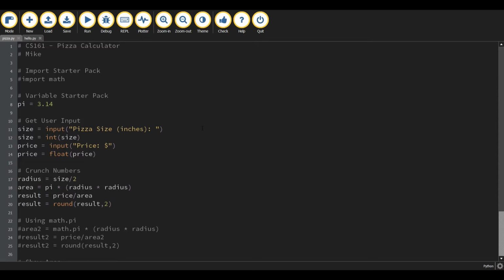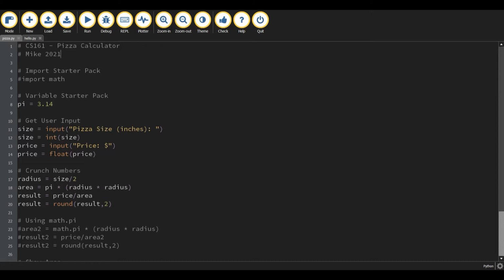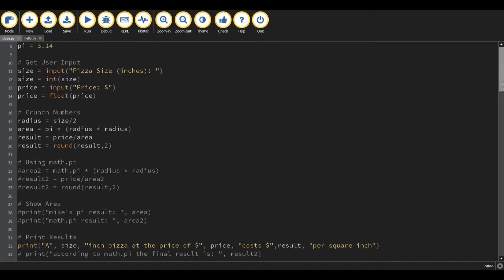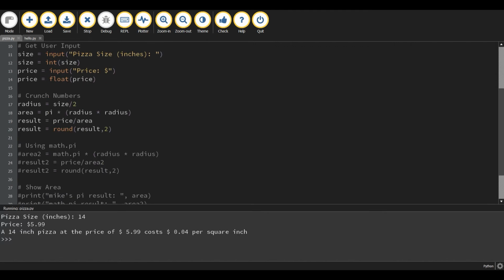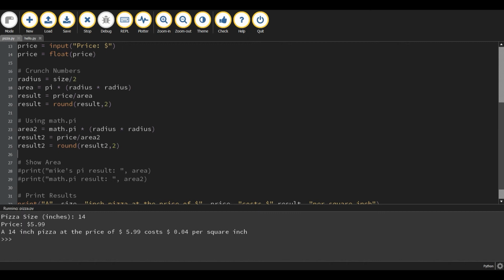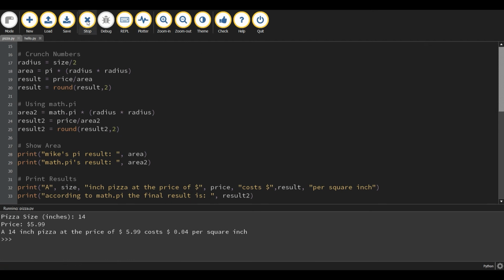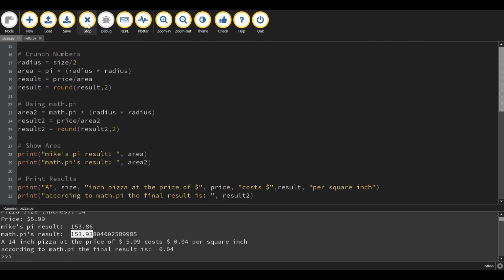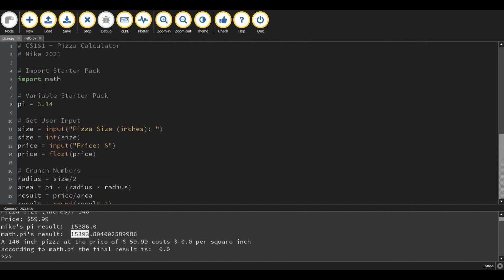PSU - CS161 - HW2 Review - math.pi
We take another look at HW2. Is using 3.14 better than using math.pi?

Index
00:00 - Intro
00:42 - Code Overview
03:26 - Using 3.14
04:15 - Using math.pi
11:28 - Outro